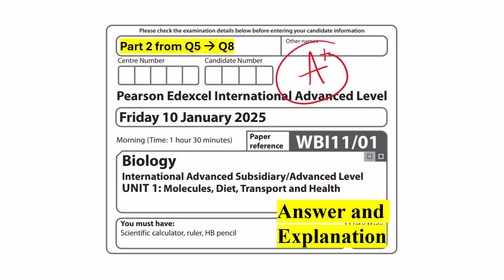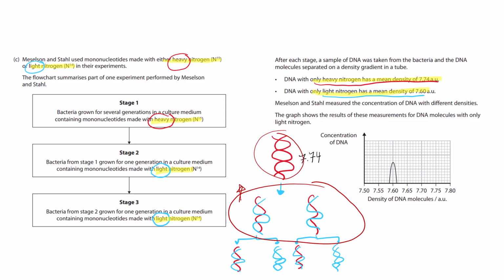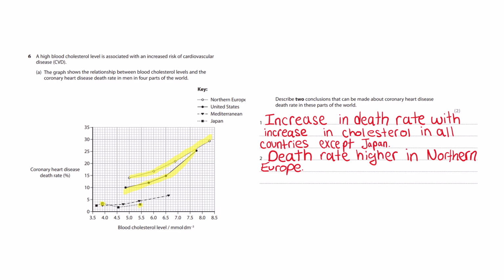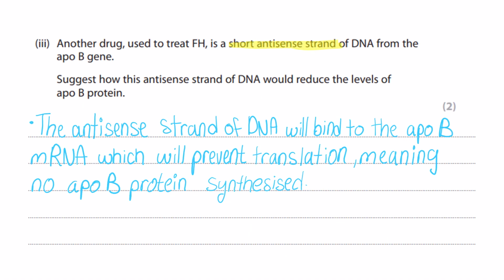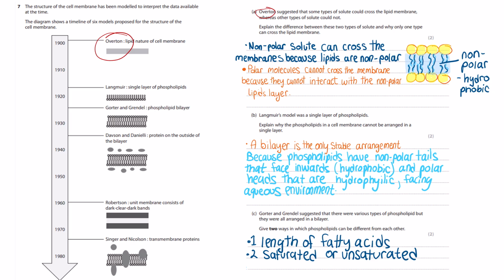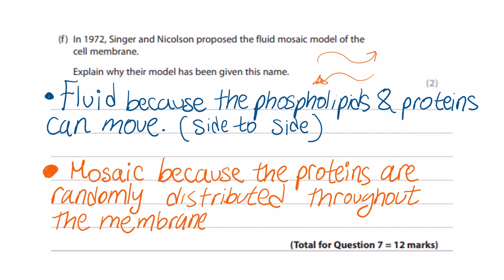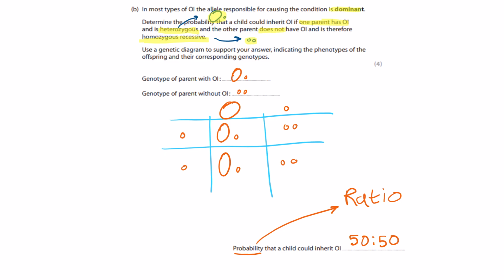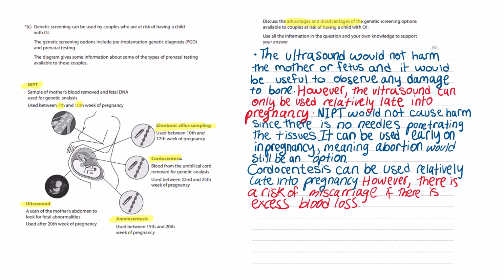Unit 1 January 2025 International A level Biology Edexcel (part 2)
Dive into the second half of the January 2025 Unit 1 International A-Level Edexcel Biology past paper with me! In this video, we'll meticulously work through questions 5 to 8, covering key biological concepts and problem-solving techniques you need to master for your exams. Whether you're reviewing specific topics or tackling the entire paper, this detailed walkthrough will help you understand the underlying principles and improve your exam performance. Let's break down these questions step-by-step!